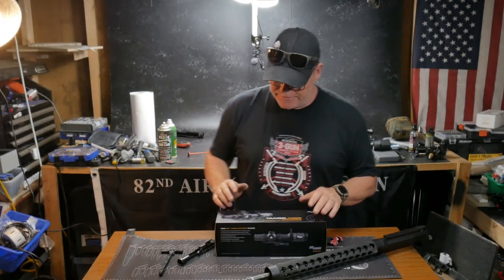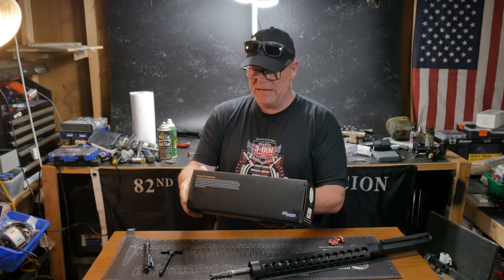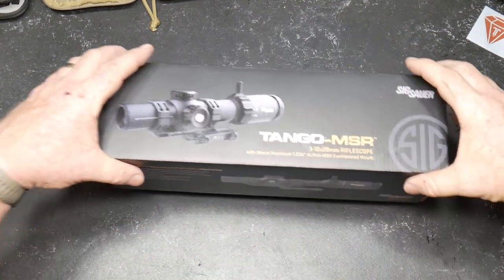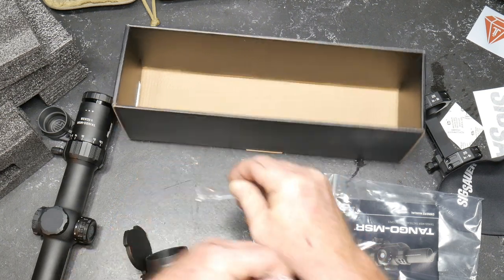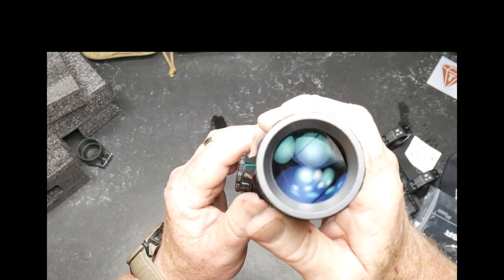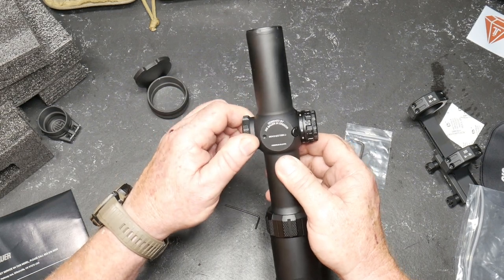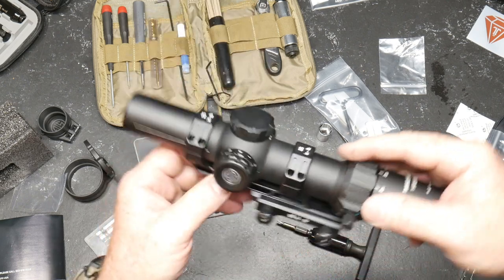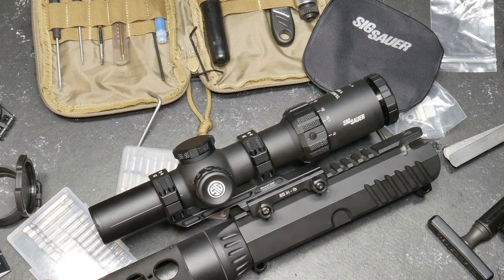Sig Sauer SIGnificantWeek Sales Event!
Optics Planet is having a so called liquidation sale on select Sig products.